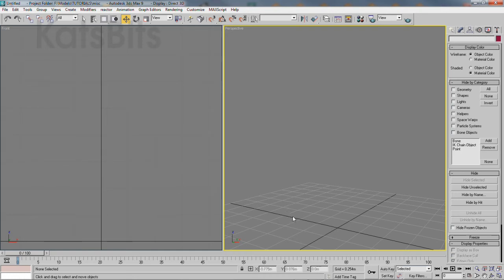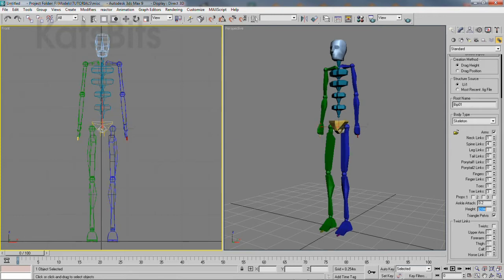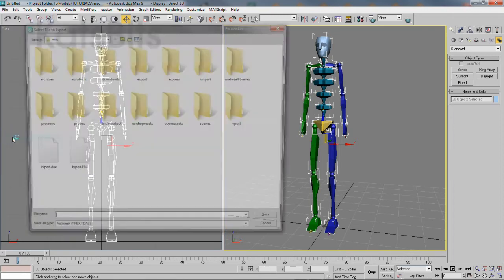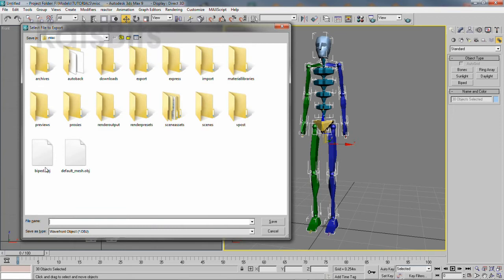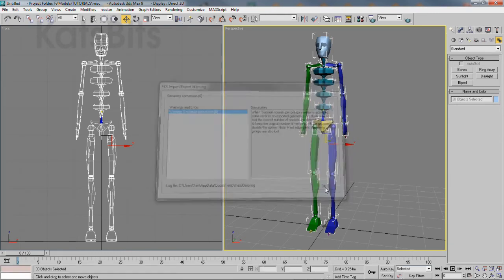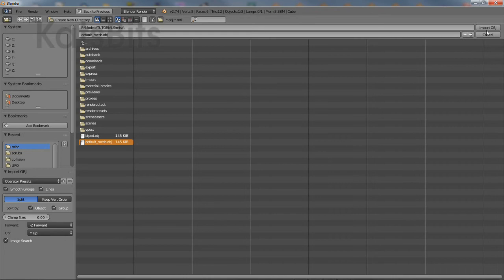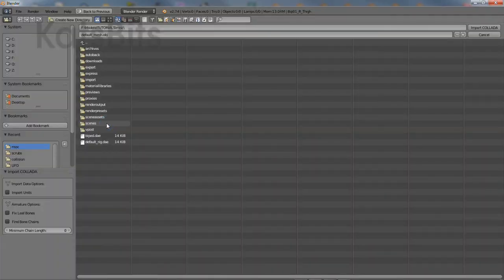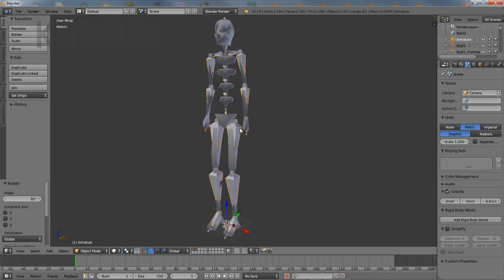Import Max Biped into Blender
IMPORTANT: Biped is proprietary to 3DS Max and CANNOT be exported in its native form. So, this is a quick walk-through on wrangling a compatible export for import into Blender.